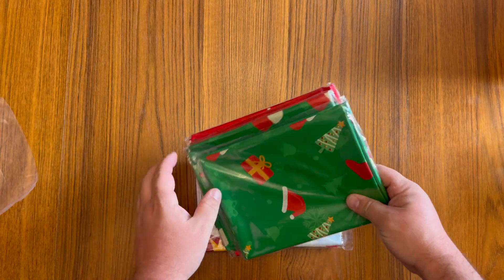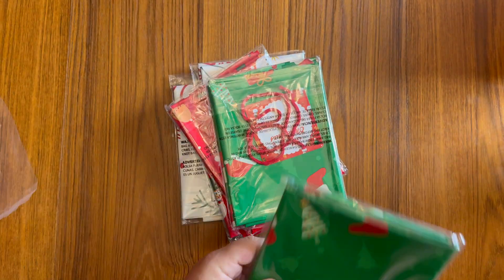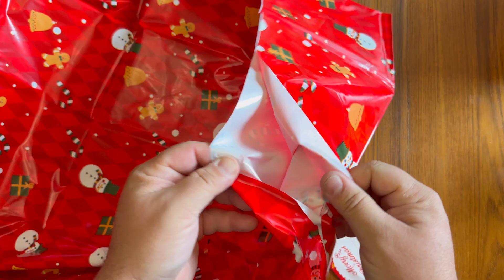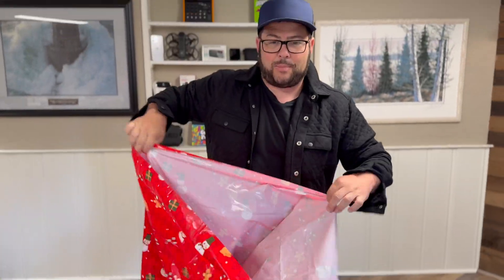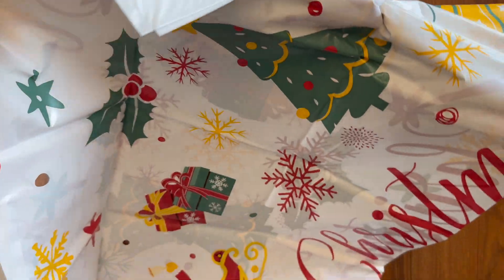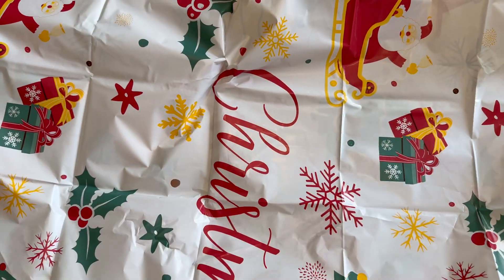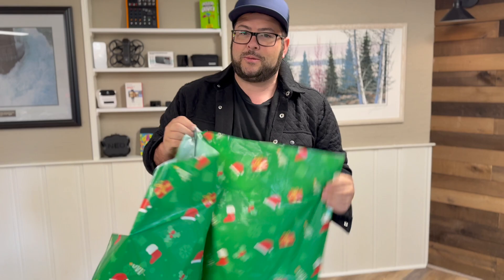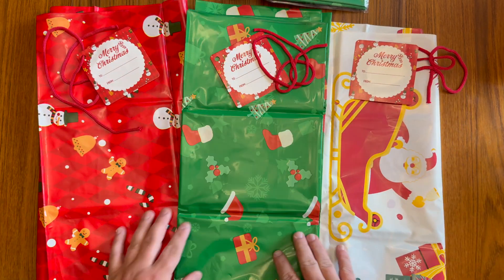Extra Large Christmas Gift Bag Jumbo Gift Bag for Xmas Party Favors Supplies Gift Wrapper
⭐️ DLY xmas bags

【Christmas Large Gift Bags with Holiday Colors】3 different identical Christmas designs as shown in photos. The bags designed with three Christmas colors of red, green and white as the main colors, and the bag is matched with snowman, Christmas tree, Christmas hat, Christmas boots, bells, gifts, candy, etc. After you assemble all the accessories, no matter where it settled, it will show the strongest Christmas atmosphere.
【Large Size】Extra large plastic Christmas gift bag: 36inch x44inch; Huge gift bags are spacious enough for hard-to-wrap presents like giant stuffed animals, bedding sets, carry on luggage, or small kitchen appliances. Fun Jumbo Christmas gift bags features a cheerful Santa face with a sprig of holly in his hat.
【Sturdy Material】Plastic Christmas gift bags large are made of PE, durable and sturdy, can be used repeatedly. Our team will deal with it as soon as we receive the email.
【Festive Design】In the process of pattern design, we try to combine themes while achieving the richness of patterns, such as different styles of Christmas trees, bells, Christmas stockings, etc. Christmas Giant Goodie Bags will create an exciting buzz around the house with Xmas presents for friends & family.
【Wide Applications】Giant Christmas gift bags are great for large or odd-sized gifts. Storing gifts in this giant bag will give children more surprise because they don't know what's inside it.